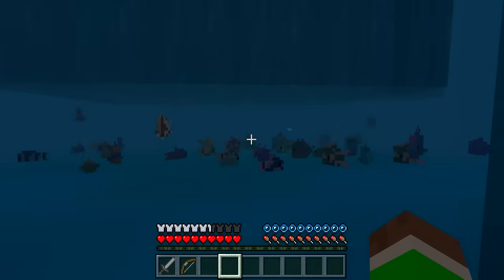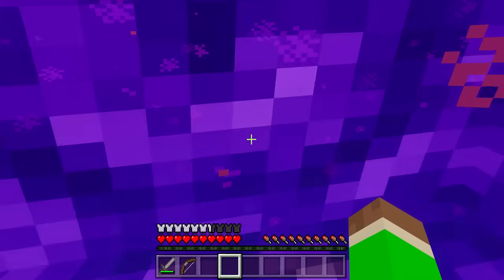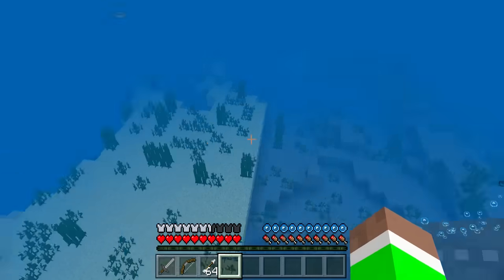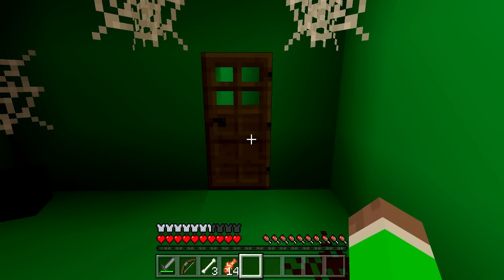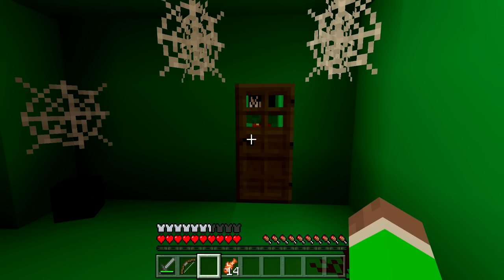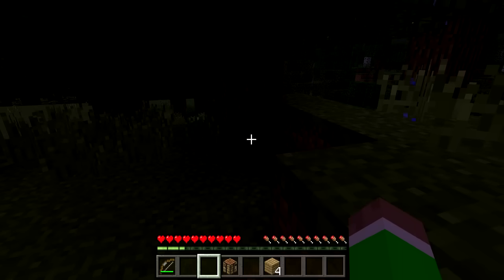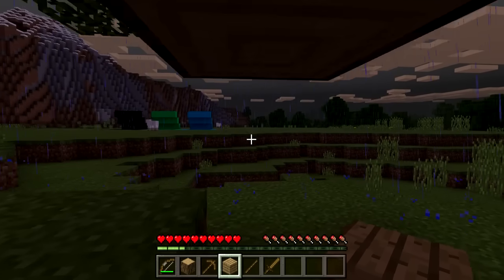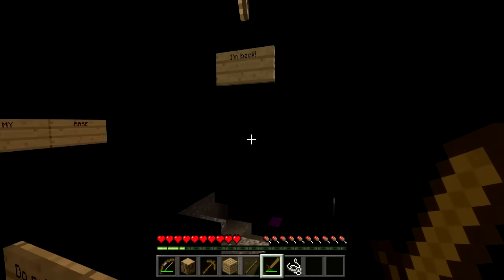Minecraft PE : DO NOT CHOOSE THE WRONG SECRET BASE! (Venom, Teen Titans Go & Mosasaurus)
✔️DO NOT CHOOSE THE WRONG SECRET BASE in MCPE! Hopefully you guys enjoy this kind of video leave a rating down below :)
The Squad!